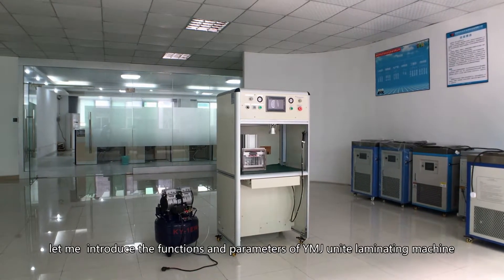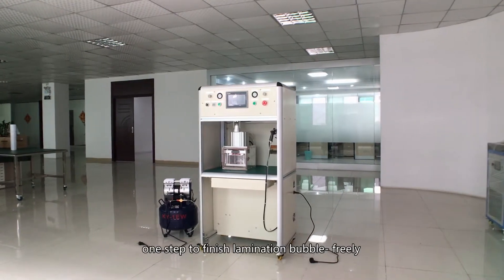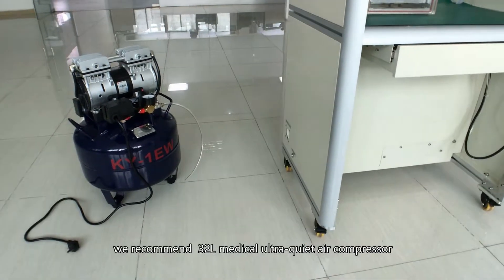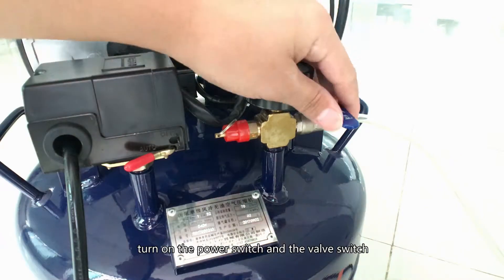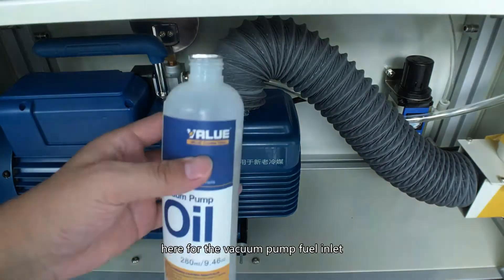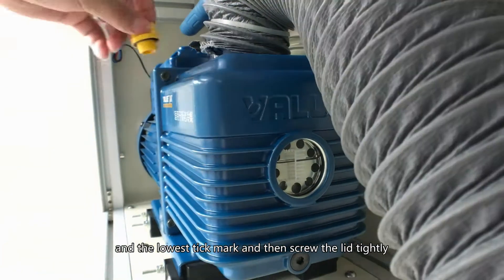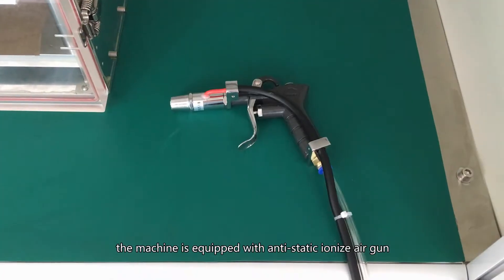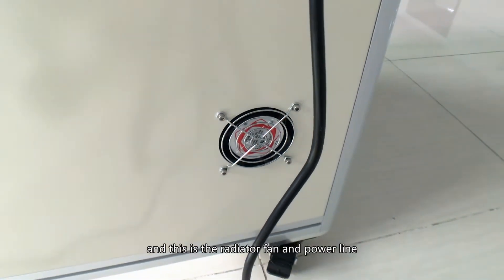YMJ bubble free vacuum unite OCA Lamination machine introduction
This is Vivan from Shenzhen Youmijia Technology Co.,ltd. a factory specialize in producing phone repairing and refurbishing machine and parts .pls contact me via mail : Whatspp:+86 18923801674 Skype:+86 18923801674 Wechat: ymi-vivian for further machine information.thanks.